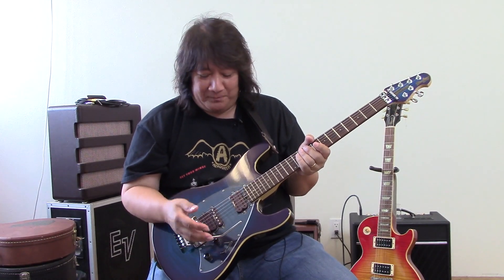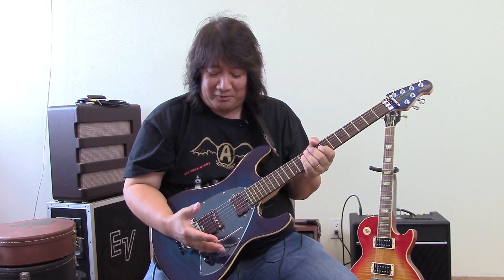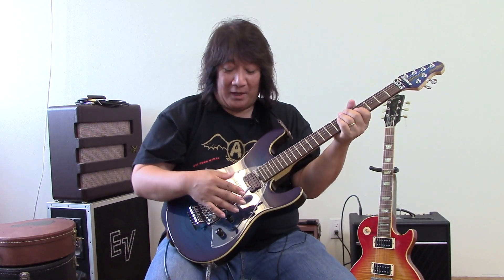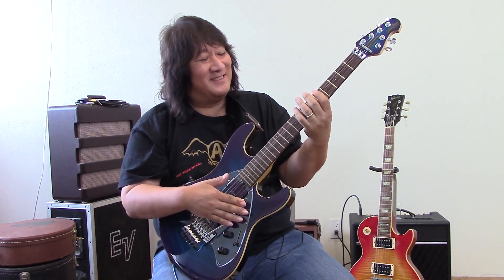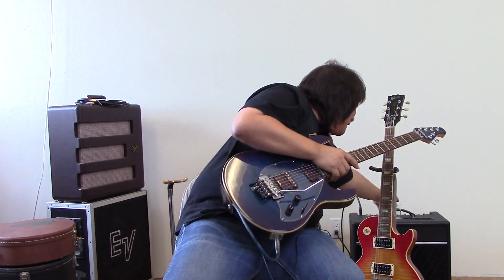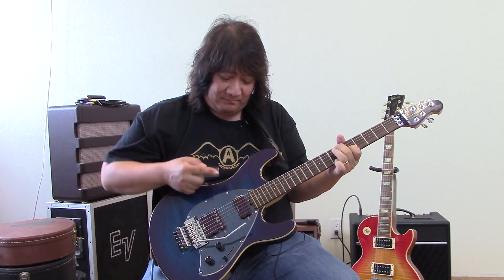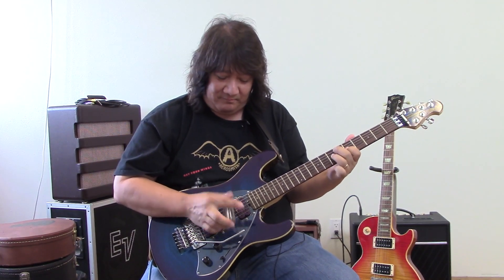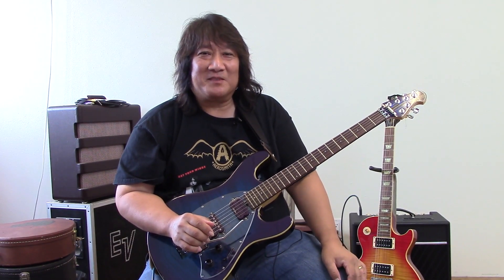Why I Like to Play an Electric Guitar ( Guitar and music is fun to improvise and jam! )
Hi this is Harry Koizumi.
( Hawaiian Guitar and Hawaiian Ukulele teacher )
I think the title of this show says it all. I love the electric guitar.
Study and learn how to improvise and jam! "Blues scale" (minor pentatonic scale)( Easy guitar lesson )
I'm Playing a Ernie Ball/Music Man" Steve Morse Y2D model"
John Pearse Strings!
guitar tricks and techniques
guitar whammy tricks